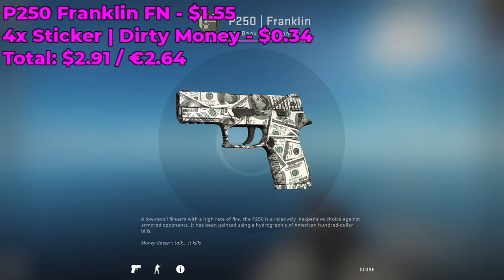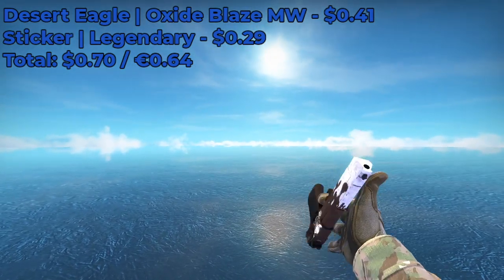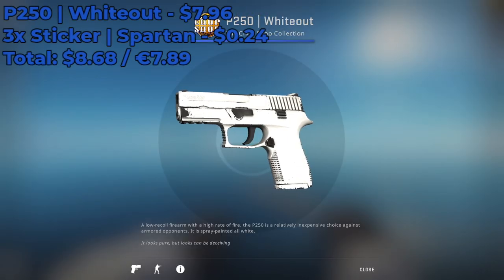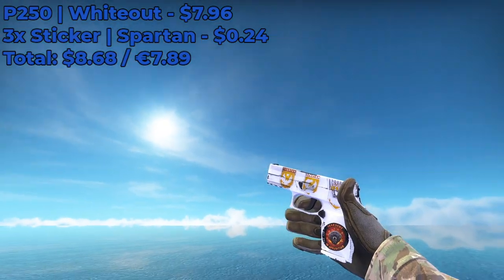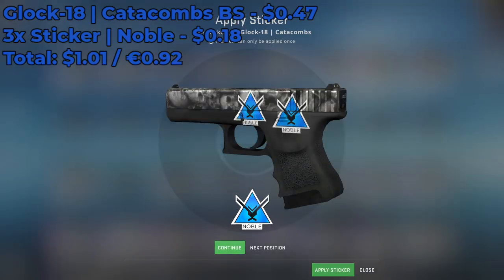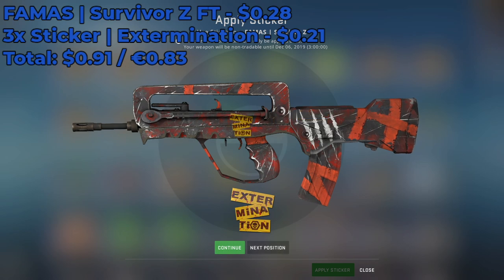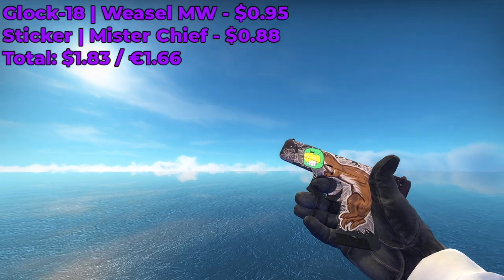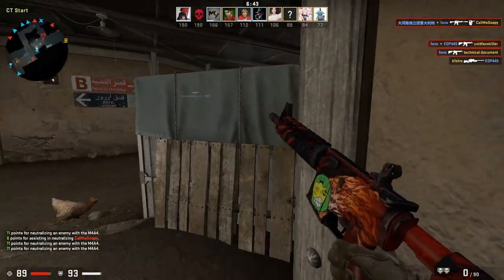Sticker Combos For The New Halo Stickers in CS:GO!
In this CS:GO video, I showcase some pretty cool sticker combos using the new Halo stickers in CSGO. I tried to find the funniest and nicest looking combos for commonly used weapon skins.

If you know any other Halo themed sticker combinations, post them in the comments!